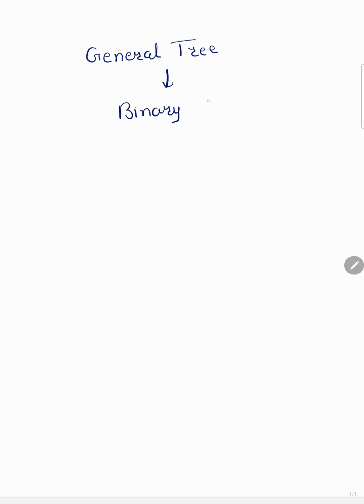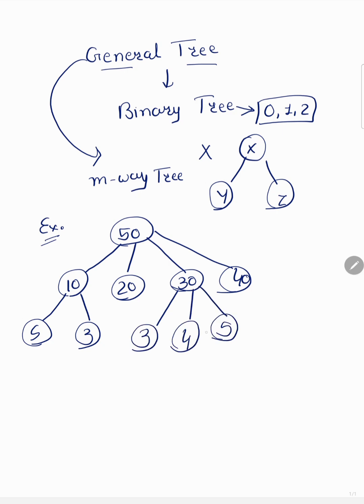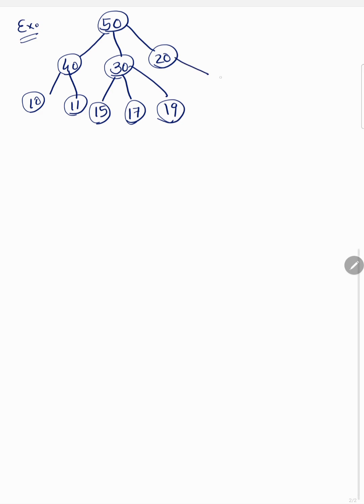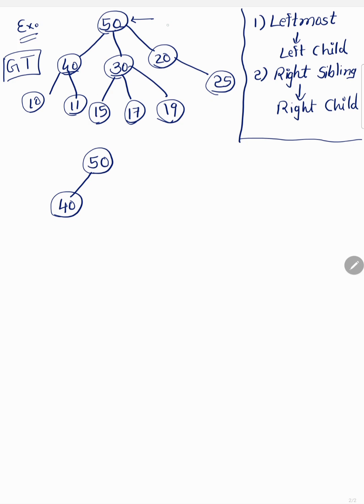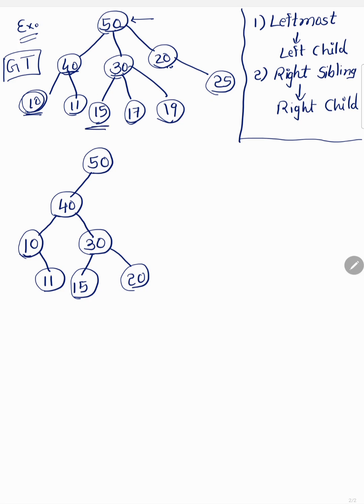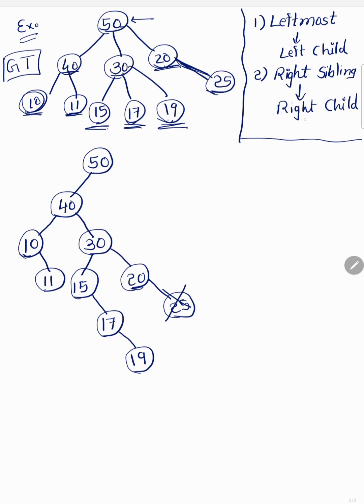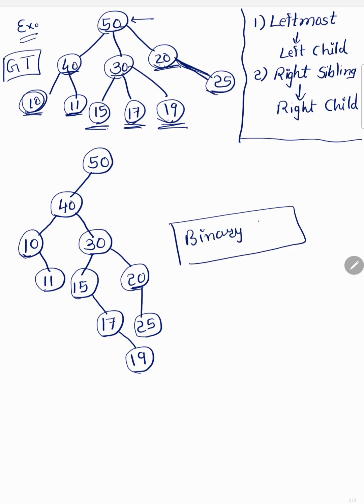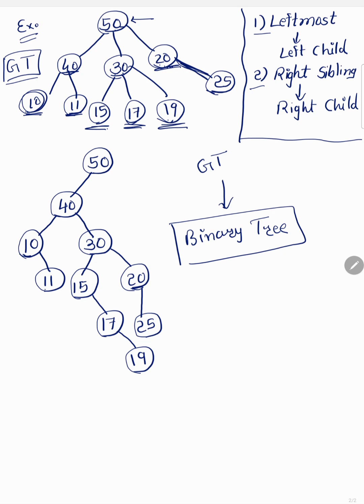Data Structure: Conversion from General Tree to Binary Tree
This video explains you the conversion method from general tree to binary tree.